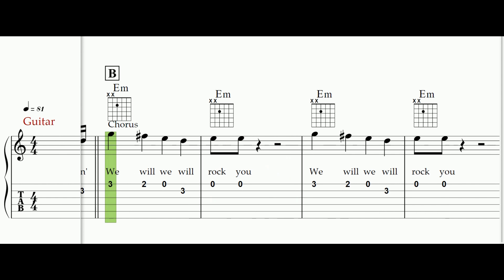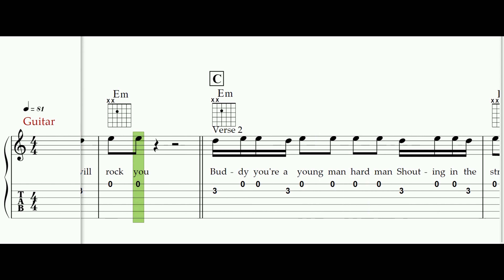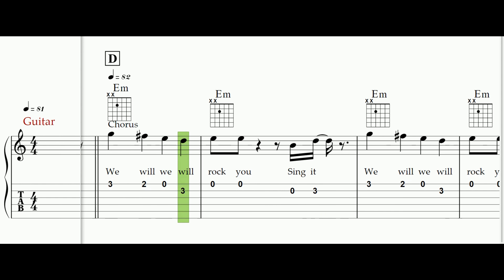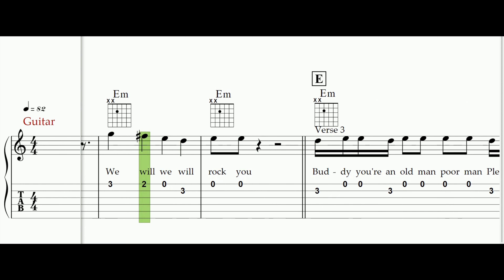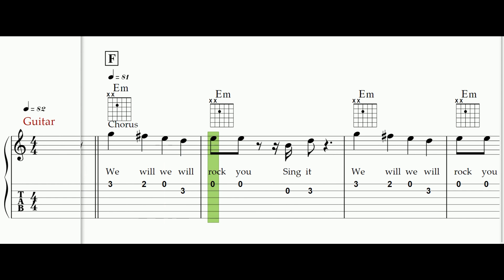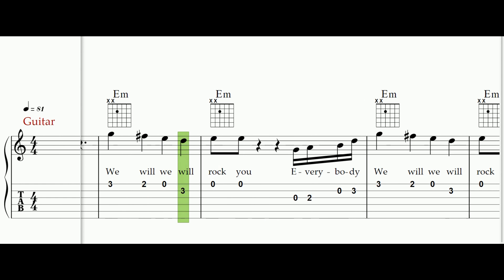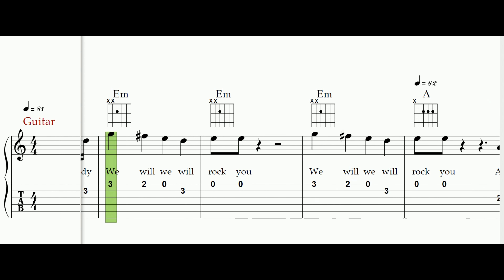"We Will Rock You" by Queen, Guitar Play Along